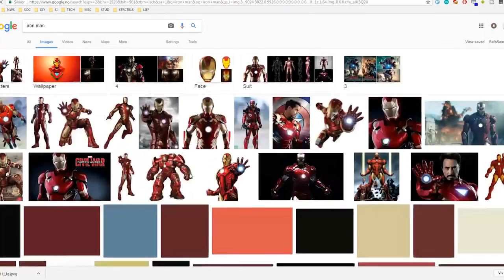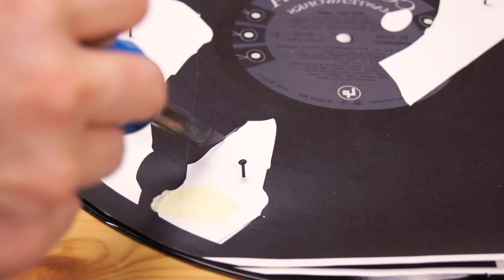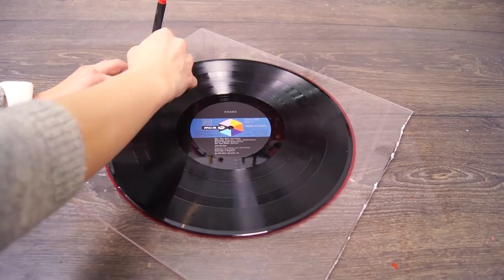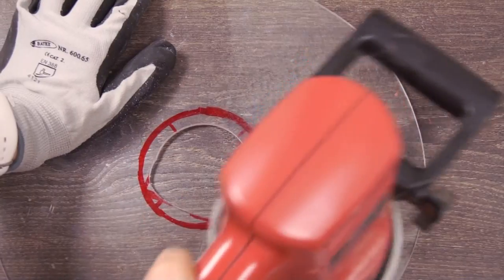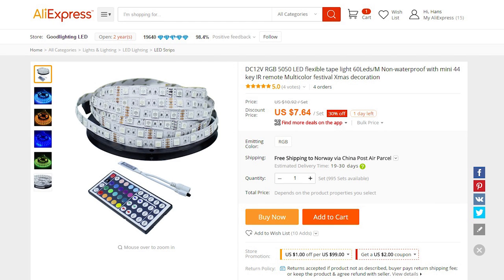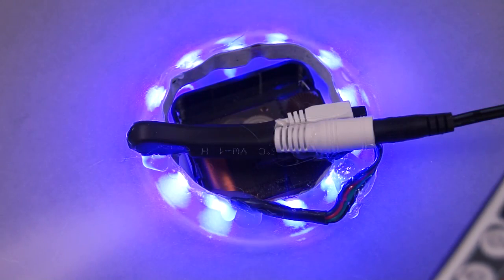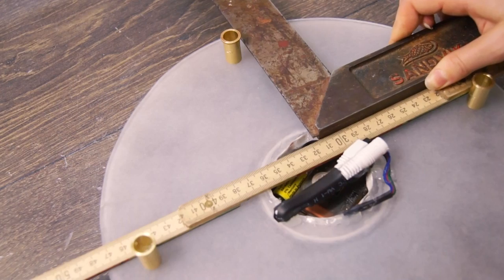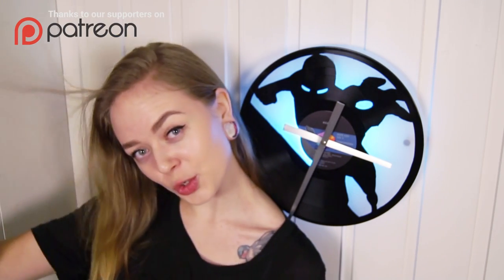Vinyl Record LED Clock (Iron Man Edition) || How-to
Let's upcycle some outdated vinyl records into a cool clock with acrylic edge lit RGB LED backlighting! Totally awesome for a unique wall decoration, and I made the design changeable, so it's easy to put on a Lord of the Rings theme or anything else really.

Like our videos and would like to help out?

Vinyl Record (Thrift shop / or free from family/friends)
Cheap Wall clock (Hardware store, dollar store, anywhere)